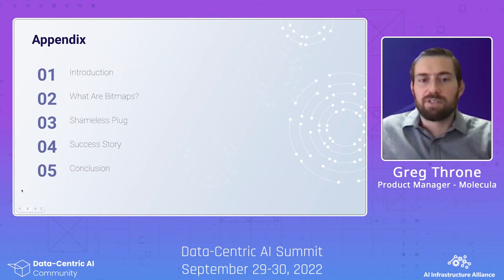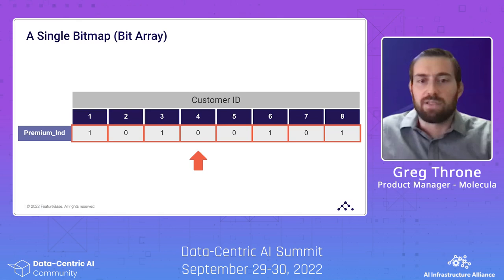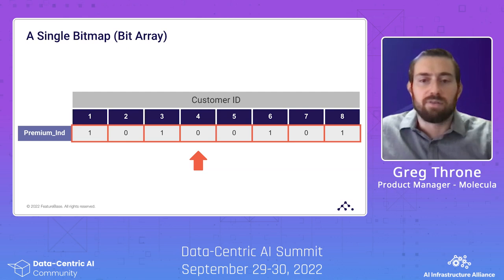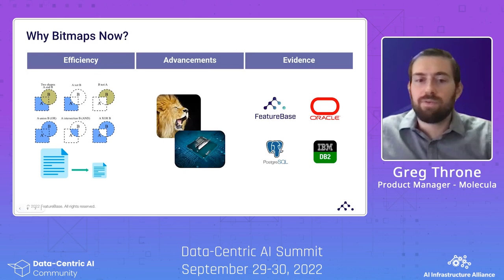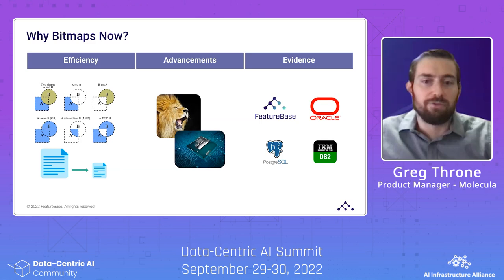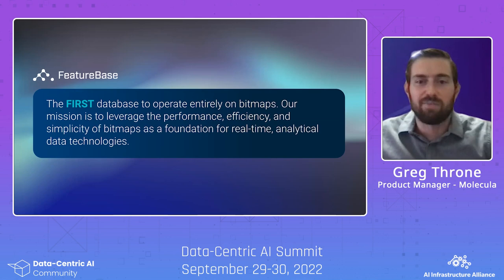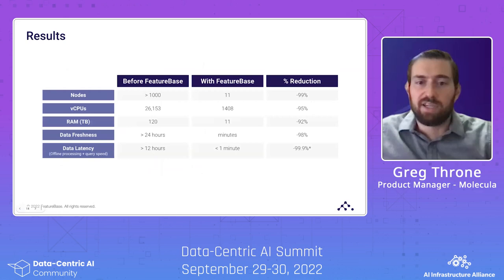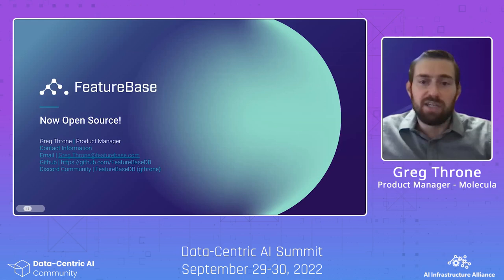A Tale Of Handling Scale Without Having To Scale by Greg Throne | Data-Centric AI Summit 2022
Bitmaps: A Tale Of Handling Scale Without Having To Scale by Greg Throne | Data-Centric AI Summit 2022

The Data-Centric AI Community is the home of all things data 📊 We contribute to OSS and help others learn Data Science 🐍 Join us and get access to all events and resources, and network with other Data Science and AI enthusiasts!